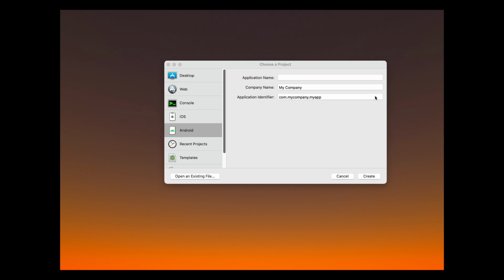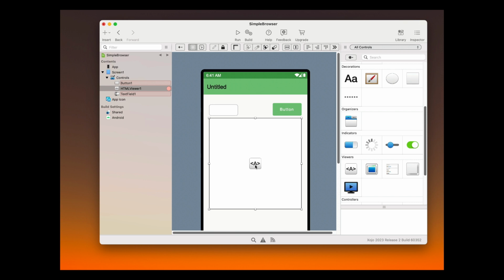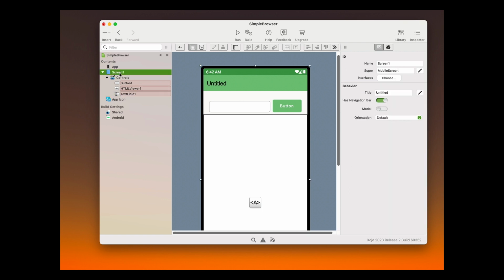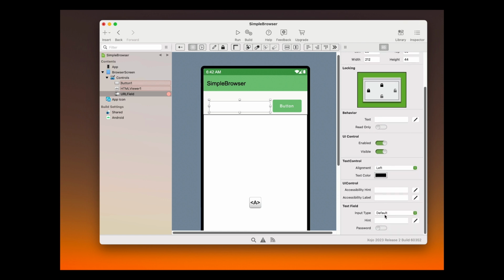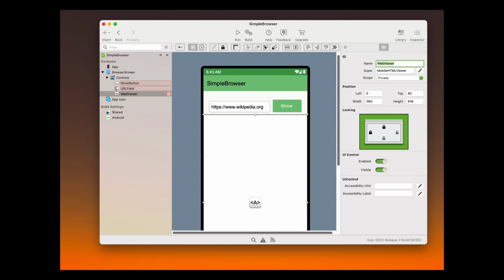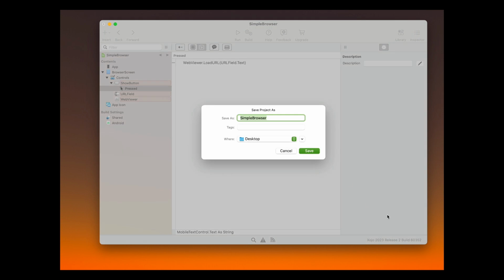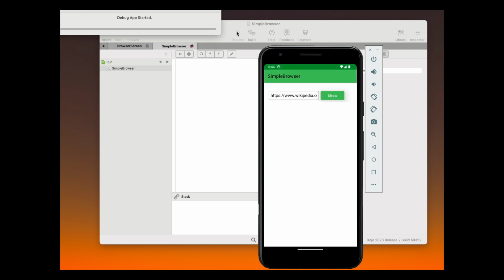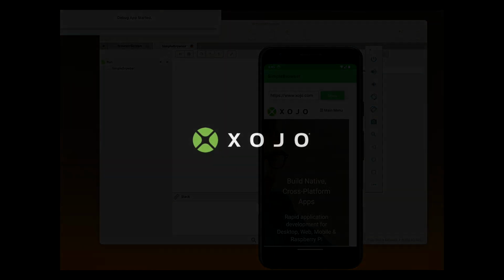Xojo Android QuickStart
This video walks you through the Xojo Android QuickStart to  create an Android app in Xojo. Use Xojo Android to build a simple browser app in just minutes!

Download Google's Android Studio here to access the Android Simulator Setup is simple and only takes a few minutes, follow the setup steps provided in the Xojo Documentation.